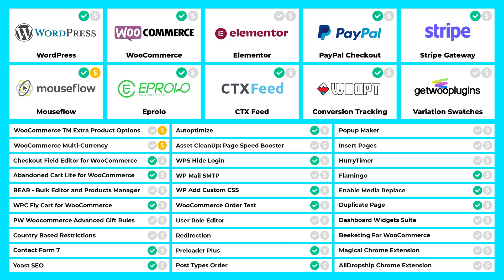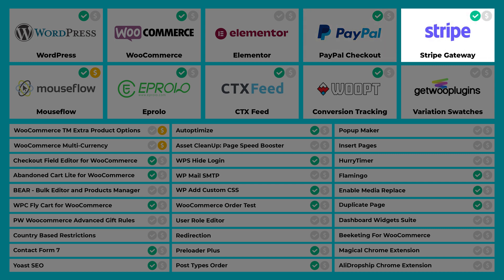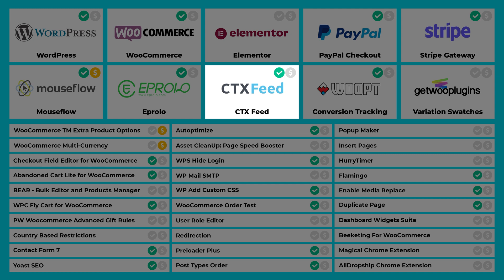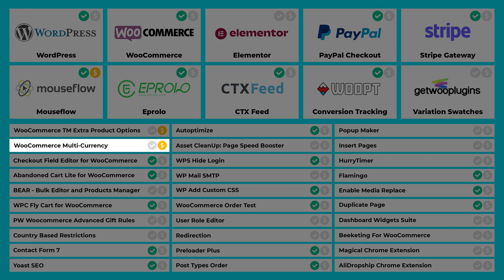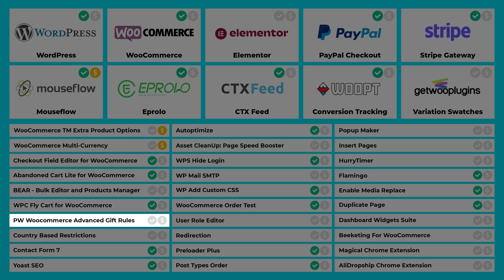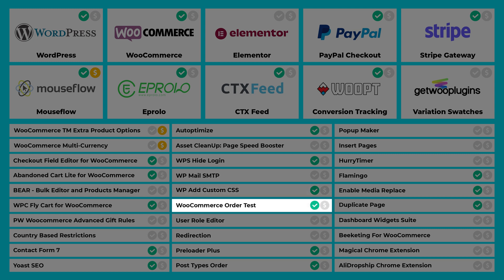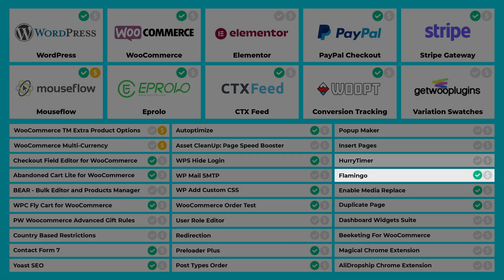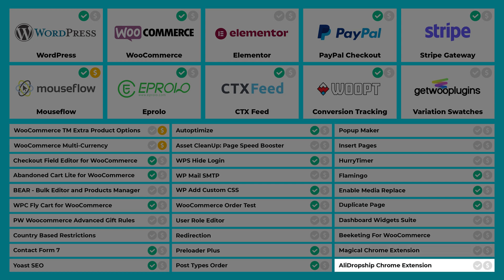DROPSHIPPING with WOOCOMMERCE - What PLUGINS You NEED to USE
Do you want to do dropshipping with WooCommerce but don’t know where you start? In this video, I explain how to do dropshipping with WooCommerce, what frameworks, plugins and software I use, and how they all work together in allowing me to run my dropshipping business and websites efficiently, securely, and profitably. Join me in this detailed tutorial about WooCommerce plugins for dropshipping.

TIMESTAMPS
0:00 - Intro
0:22 - Plugins List
0:55 - WordPress
1:07 - WooCommerce
1:18 - Elementor
1:29 - PayPal Checkout
1:41 - Stripe Gateway
1:52 - Mouseflow
2:32 - Eprolo
2:54 - CTX Feed
3:10 - Woopt Conversion Tracking
3:22 - Variation Swatches
3:43 - WooCommerce TM Extra Product Options
4:03 - WooCommerce Multi-Currency
4:18 - Checkout Field Editor for WooCommerce
4:31 - Abandoned Cart Lite for WooCommerce
4:55 - BEAR - Bulk Editor and Products Manager
5:07 - WPC Fly Cart for WooCommerce
5:21 - PW WooCommerce Advanced Gift Rules
5:33 - Country Based Restrictions
5:45 - 22 Other Useful Plugins
9:19 - Plugins Wrap-Up & Shopify
10:15 - Preview of Episode 3 (How to Source Products)
11:23 - Handy Tip For Sourcing Products
12:17 - Join me on Discord
12:56 - Help Support my Channel

MOUSEFLOW VIDEO
This video is currently in development. Please check back here soon for the link. You can check out Mouseflow via this

EPROLO VIDEO
This video is currently in development. Please check back here soon for the link. You can check out Eprolo via this

GOOGLE SHOPPING ADS VIDEO
This video is currently in development. Please check back here soon for the link.

ALL OF THE PLUGINS MENTIONED IN THIS EPISODE
WordPress
WooCommerce
Elementor
WooCommerce Stripe Gateway
Mouseflow
Eprolo Dropshipping
CTX Feed
WooCommerce Conversion Tracking
Variation Swatches for WooCommerce
WooCommerce TM Extra Product Options
WooCommerce Multi-currency
Checkout Field Editor for WooCommerce
Abandoned Cart Lite for WooCommerce
BEAR - Bulk Editor and Products Manager
WPC Fly Cart for WooCommerce
PW Woocommerce Advanced Gift Rules
Country Based Restrictions for WooCommerce
Contact Form 7
Yoast SEO
Autoptimize
Asset CleanUp: Page Speed Booster
WPS Hide Login
WP Mail SMTP
WP Add Custom CSS
WooCommerce Order Test
User Role Editor
Redirection
Preloader Plus
Post Types Order
Popup Maker
Insert Pages
HurryTimer
Flamingo
Enable Media Replace
Duplicate Page
Dashboard Widgets Suite
Beeketing For WooCommerce
Magical Chrome extension
AliDropship Chrome extension

If you'd like to join me and other people who are either already doing dropshipping or just starting out, then why not consider joining the Discord channel? We're here to help you with your questions and we motivate each other to succeed.